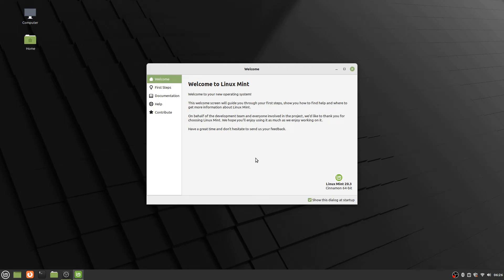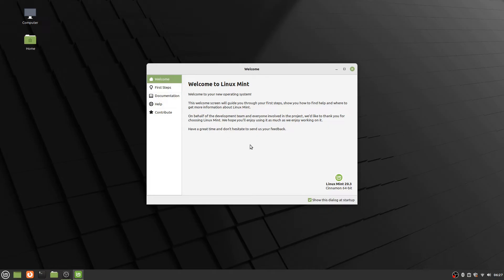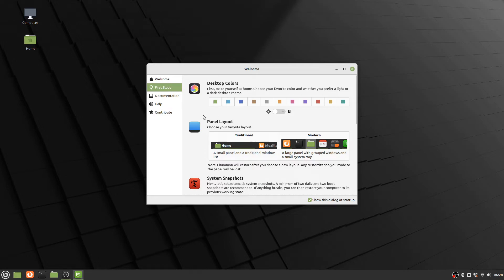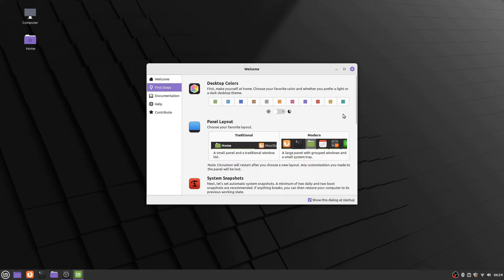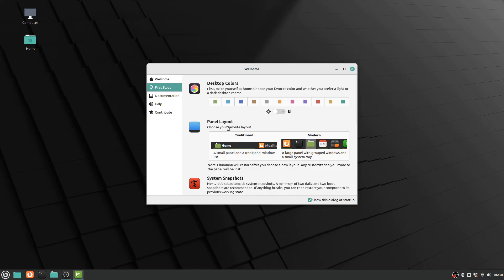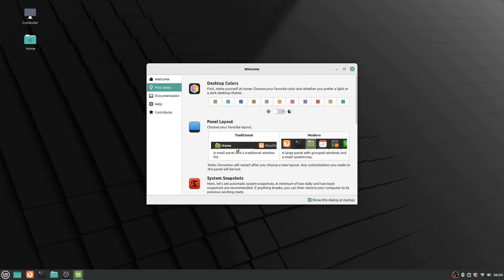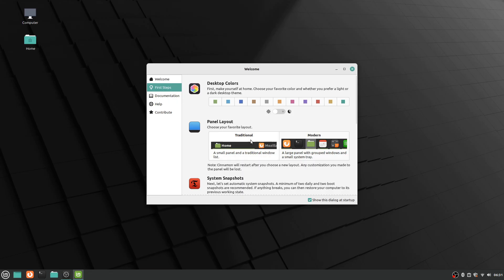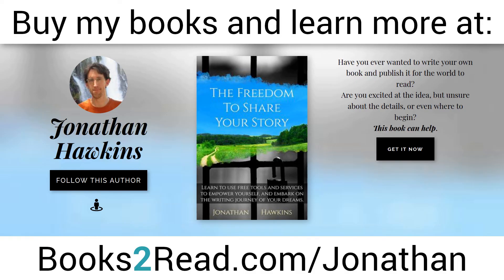Learn Linux Mint - Part 1 - Desktop Colors Panel Layout - Welcome Screen - Computer Tutorial Series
Welcome to a brand new tutorial video series teaching you how to use Linux Mint! Join me as I show you all about the operating system, its unique features, and many things you can do with it. If you are a Windows user who is new to Linux, this is the perfect place to start. Satisfy your curiosity and learn about this totally free operating system you can install and use on your computer today!